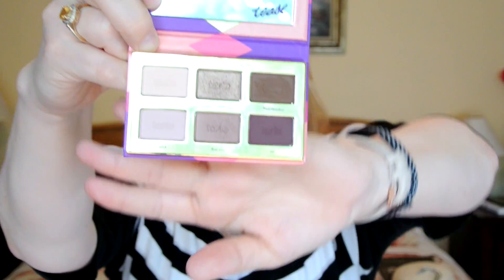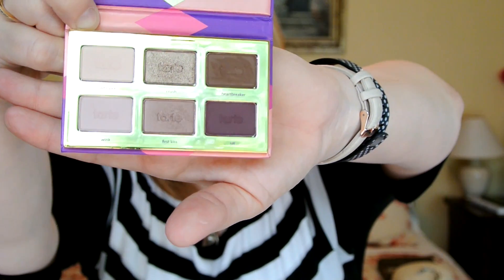❤️June Favorites & Summer Essentials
It’s favorites time! Check out what I thought was pretty amazing this month! Beauty, fashion, home items, media, and more!

Beauty Favorites

Rainforest of the Sea Quench Lip Rescue in Rose

Tartelette Tease

Amazonian Butter Lipstick in Poppy

Rainforest of the Sea Deep Dive Cleansing Gel

Rainforest of the Sea Marine Boosting Mist

Rainforest of the Sea Drink Of H2O Hydrating Boost

Supergoop! Defense Refresh Setting Mist SPF 50

Clothing

Book

Inside the Victorian Home: A Portrait of Domestic Life in Victorian England